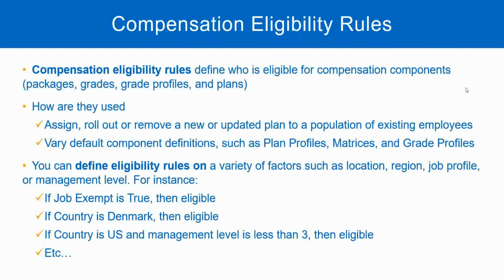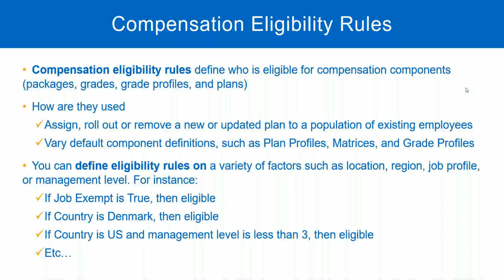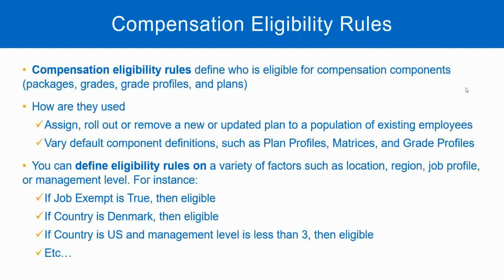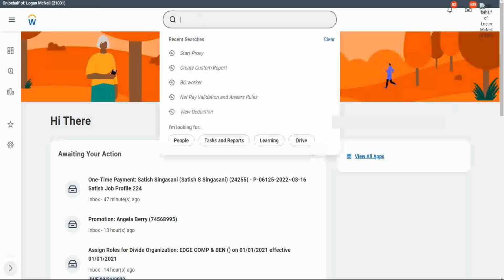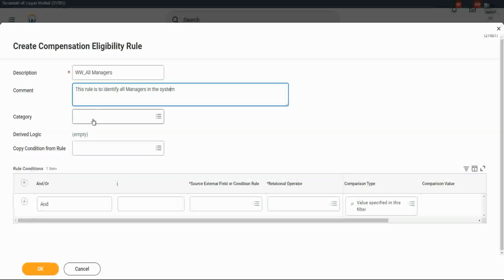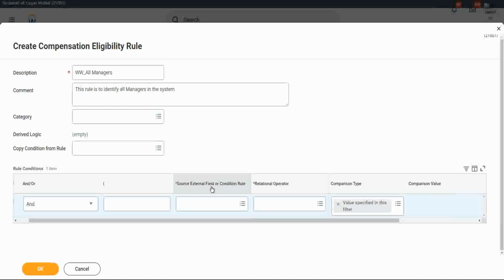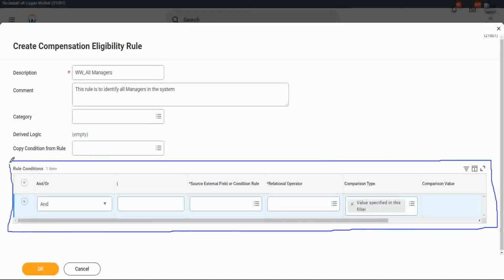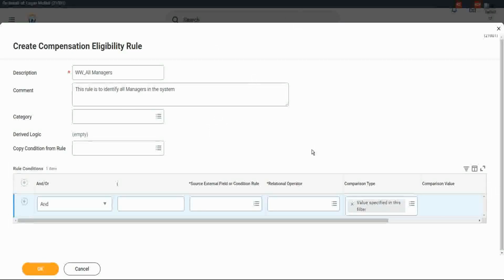Compensation Eligibility Rules in WorkDay Part 2